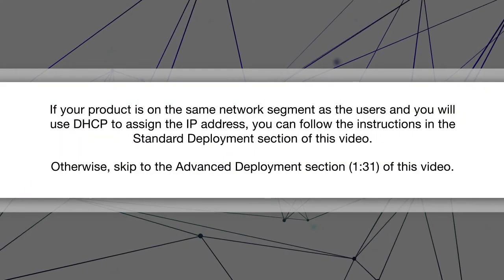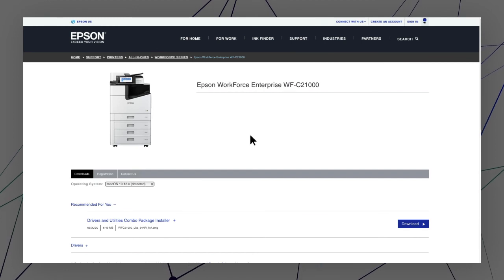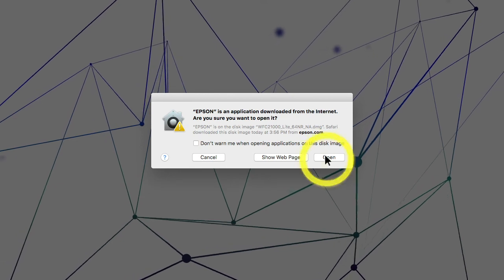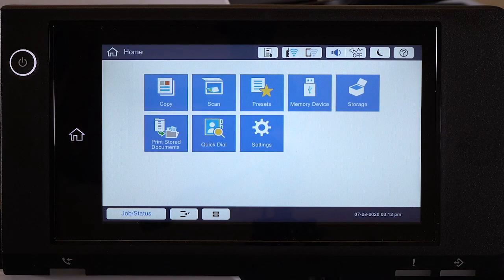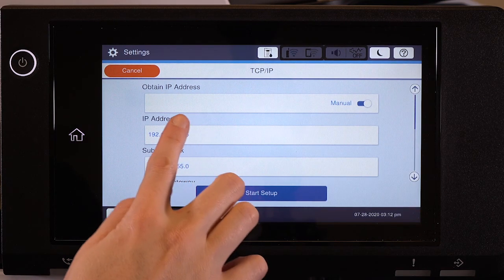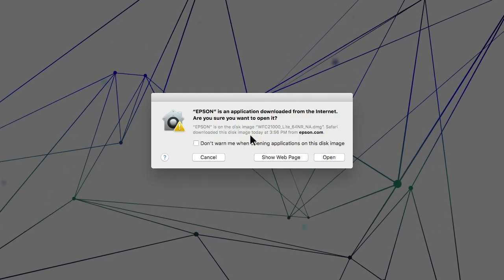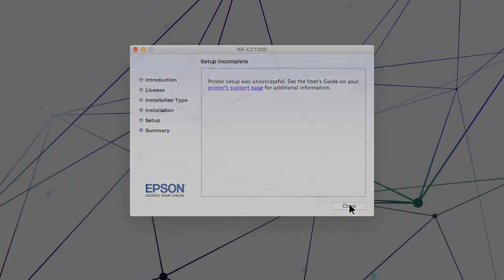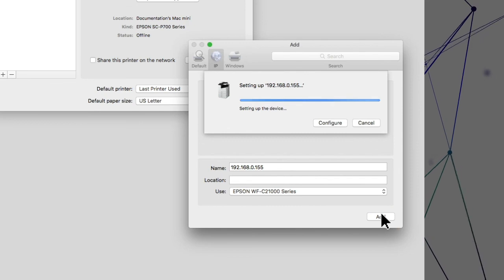Epson WorkForce Enterprise WF-C20600/ WF-C20750/ WF-C21000 | Mac Network Setup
Learn how to connect the Epson WorkForce WF-C20600, WF-C20750, or WF-C21000 printer to your network using a Mac.